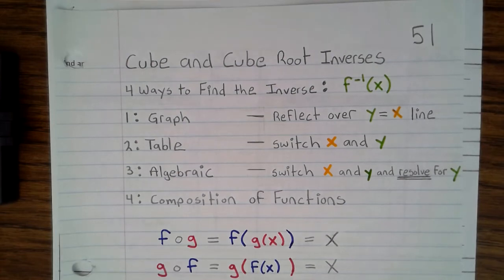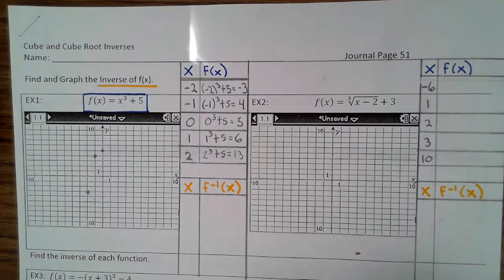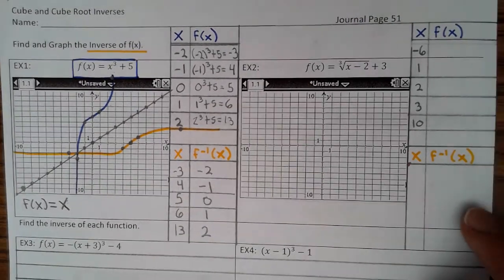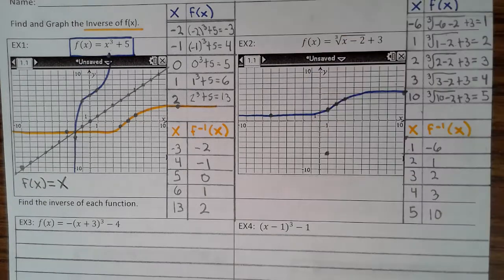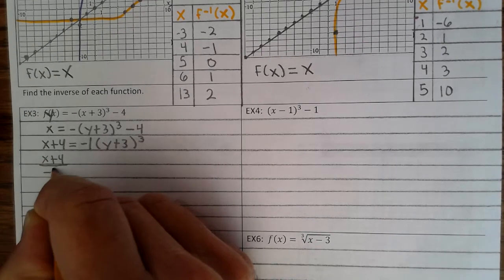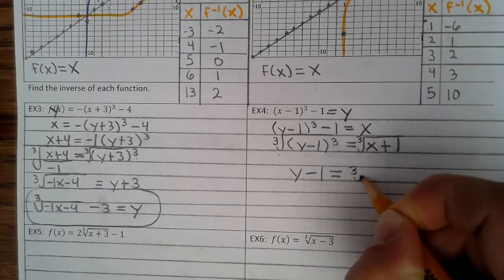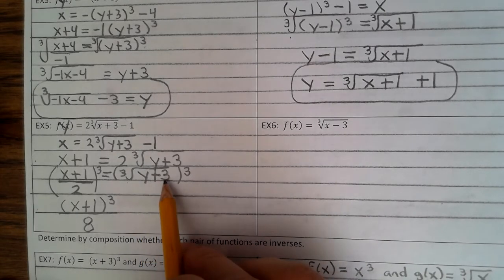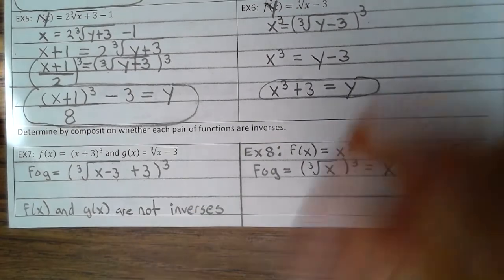Journal Page 51 Cube and Cube Root Inverses